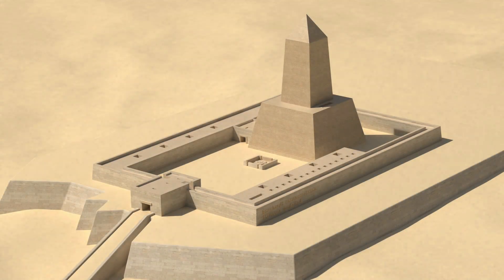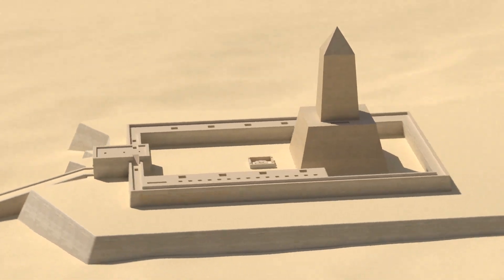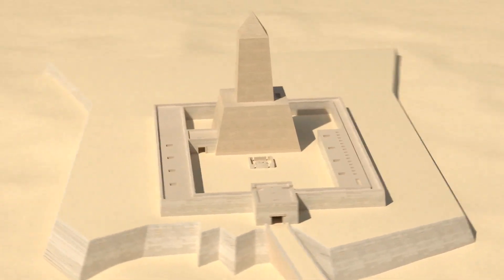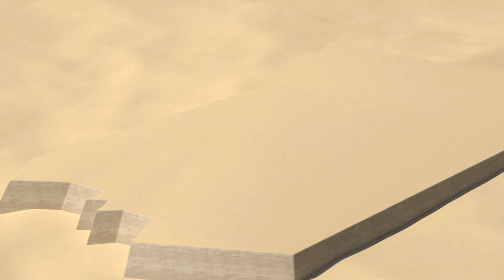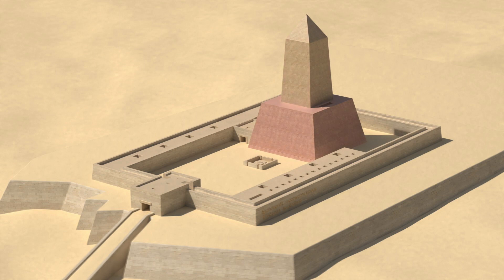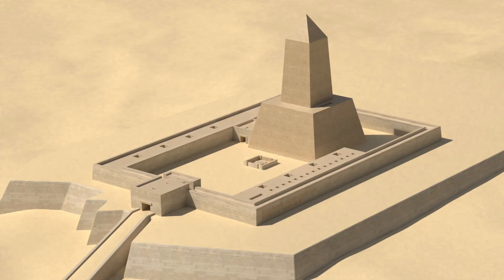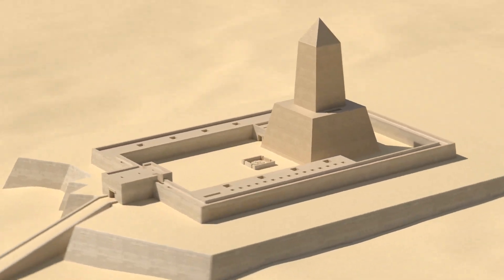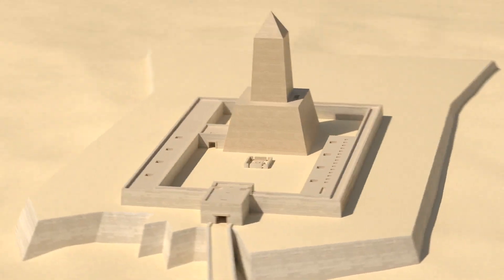Abu Gorab, 3D animation with wikipeadia reading text.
Sun Temple place in Egypt, reading wiki text.